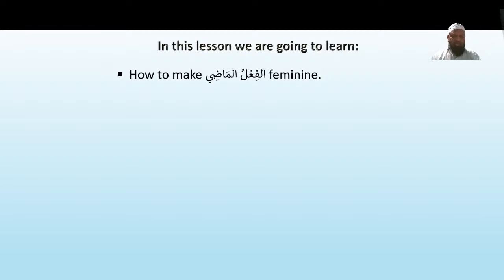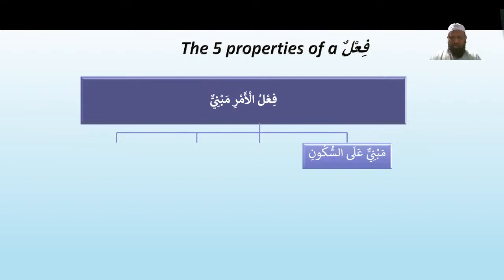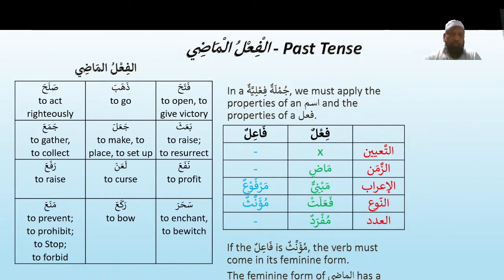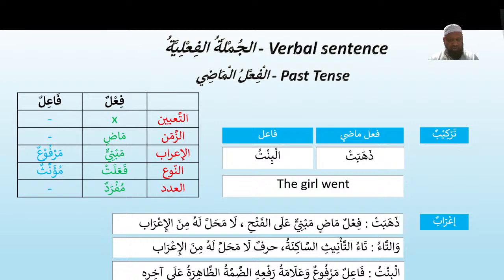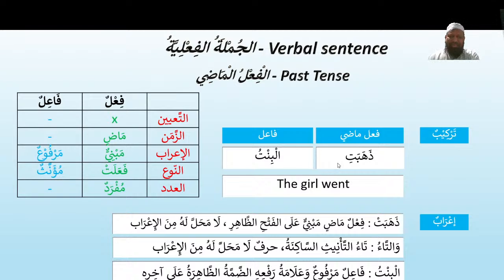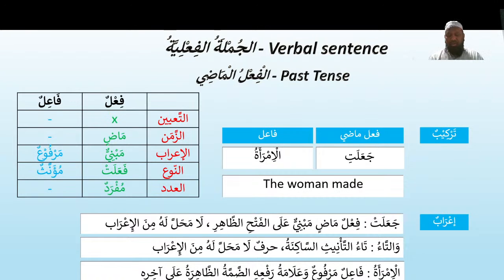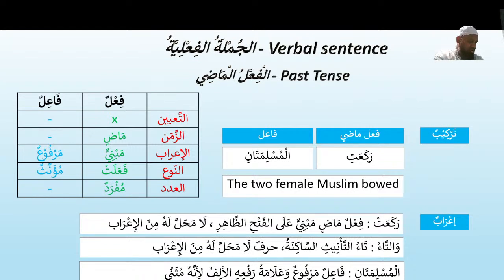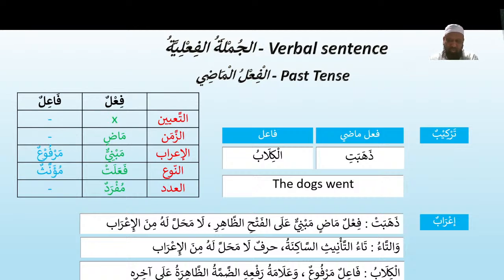Arabic grammar Level 1 Section 3 Lesson 12b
In this lesson we are going to learn:
How to make الفِعْلُ المَاضِي feminine.